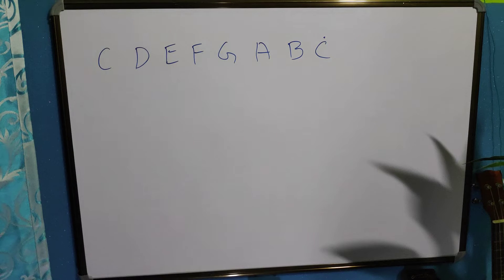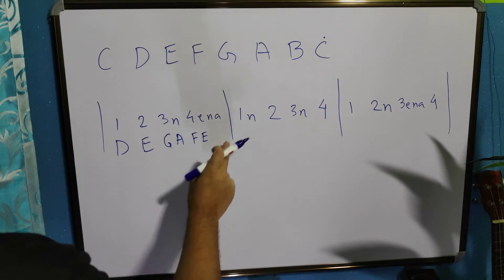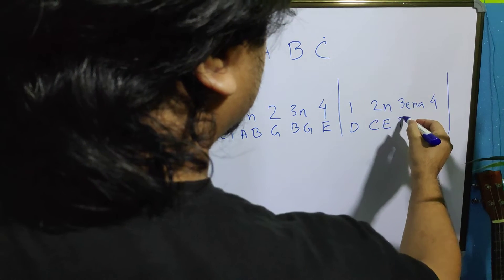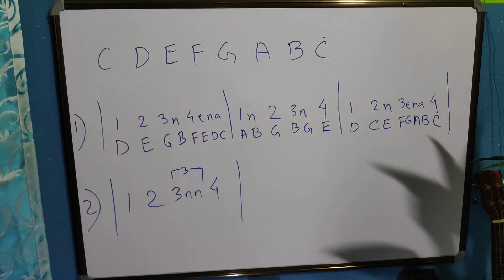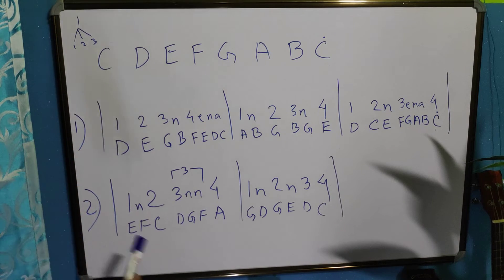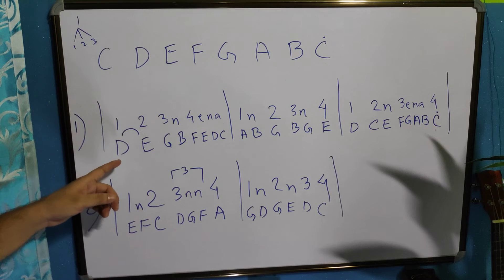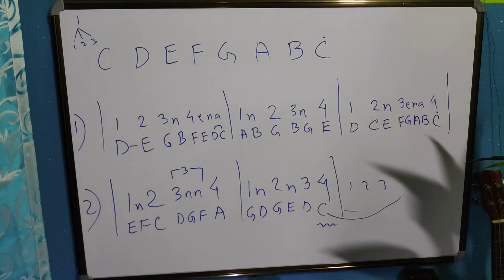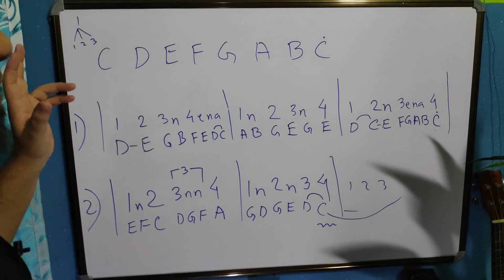how to compose a tune in Guitar, for beginners & intermediate students